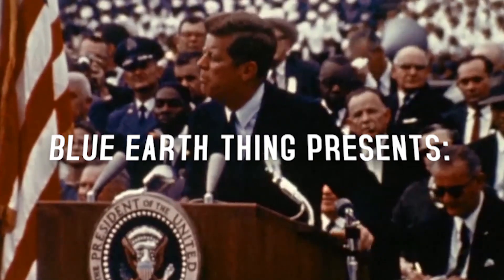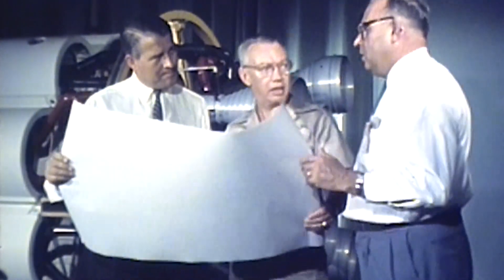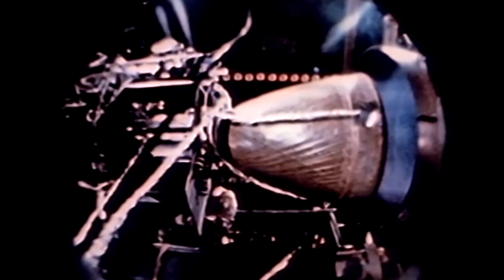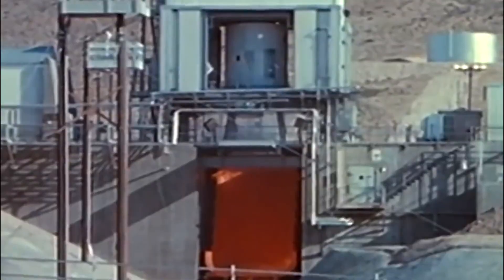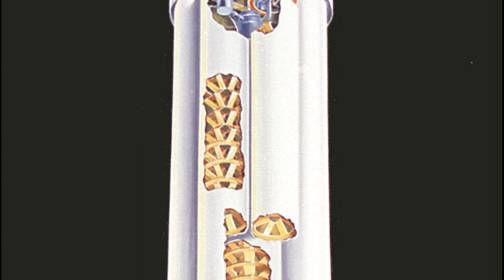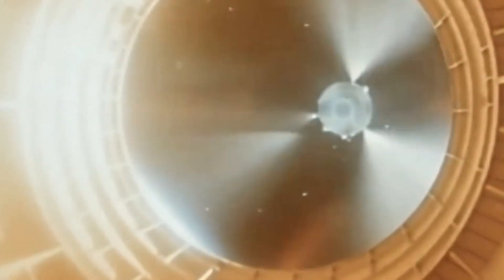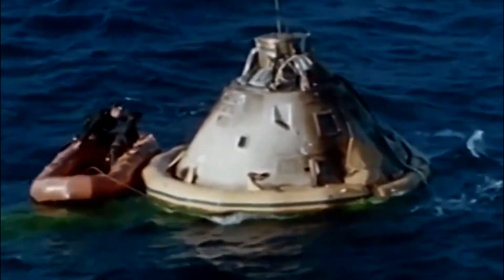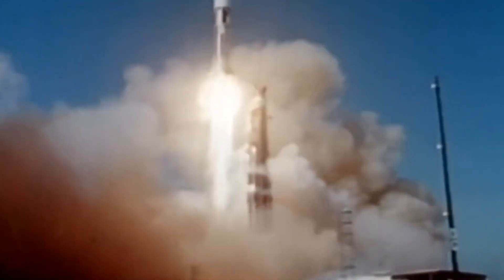Apollo Missions Ep 2: AS 201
This Episode will cover the first flight of the Saturn 1B rocket. AS 201 or Apollo 1-A was one of the first flights of the Apollo Program and a crucial test flight that helped get us to the moon.

This video incorporates public domain material from websites or documents of the National Aeronautics and Space Administration.